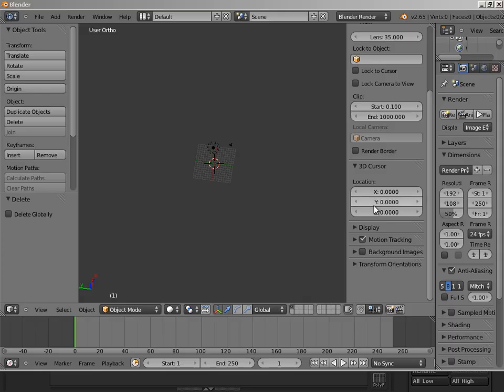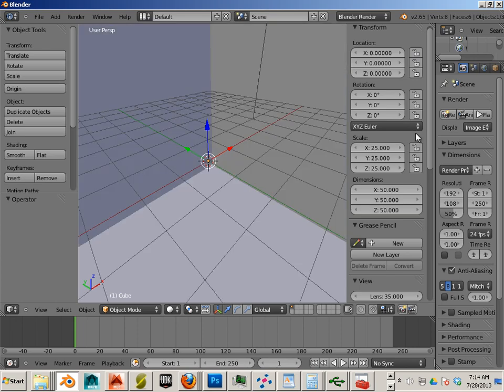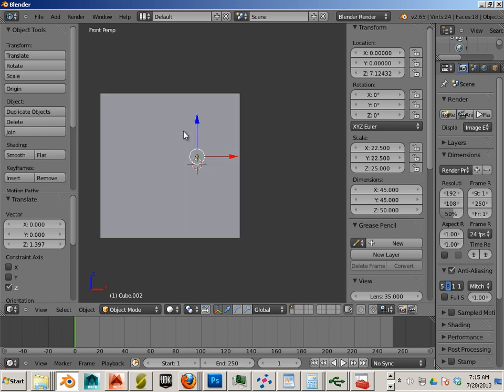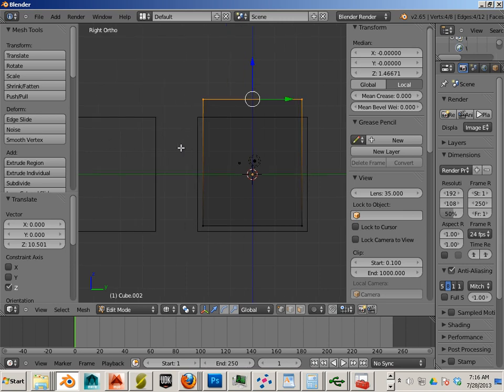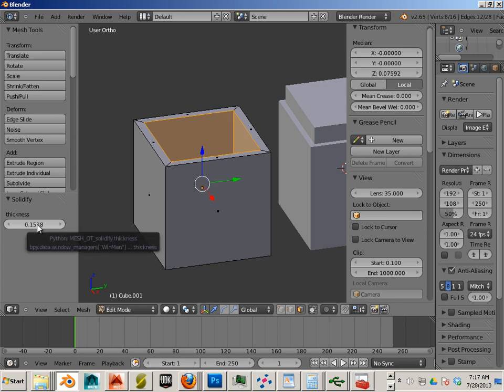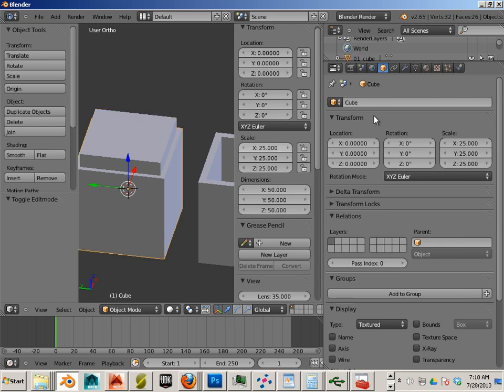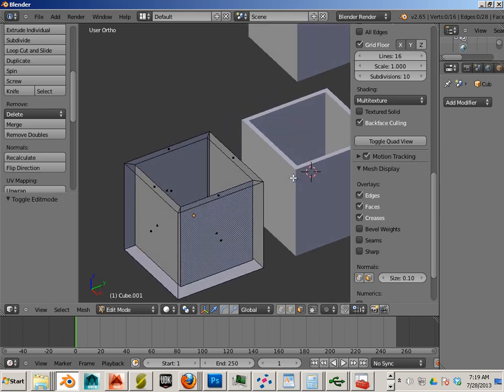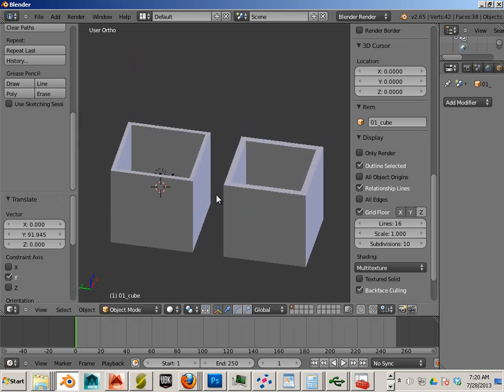Blender for 3D Printing Hollow box with a hinge) 1 of 1